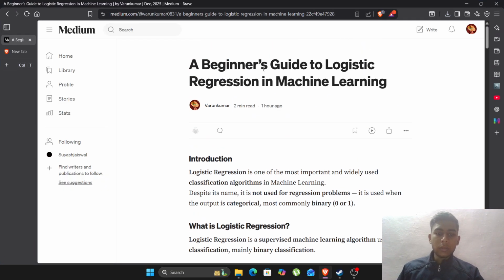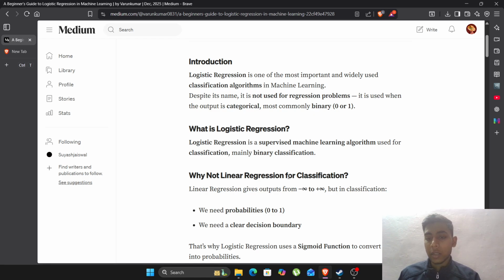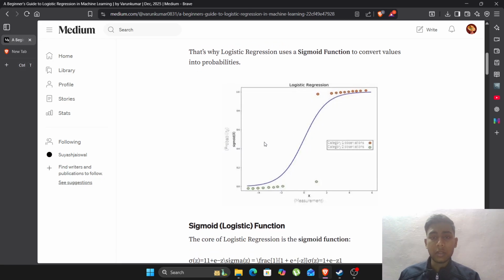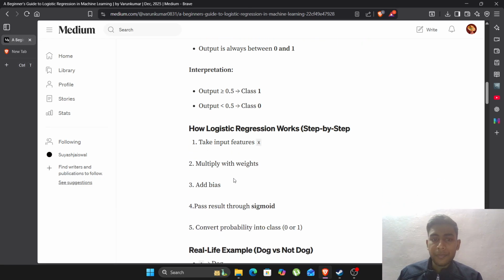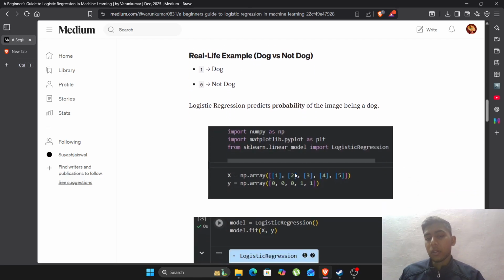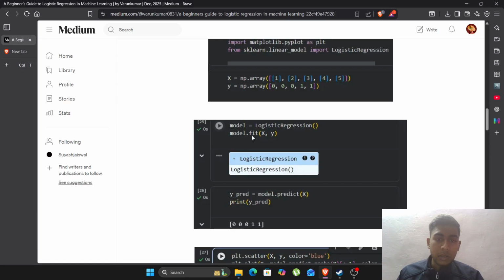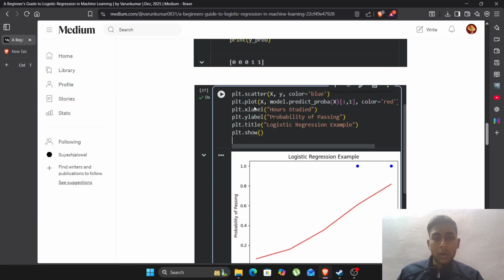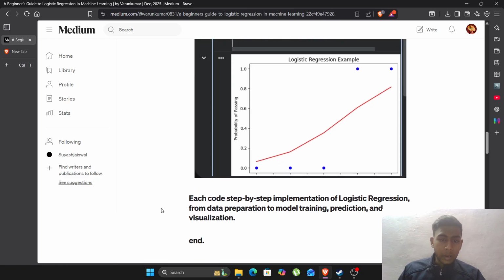Logistic Regression Made Easy | Concept, Working & Example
Logistic Regression is one of the most powerful and widely used Machine Learning algorithms for classification tasks.
In this video, you’ll understand:
✔️ Why we cannot use Linear Regression here
✔️ Sigmoid Function Explained Simply
✔️ Real-life Example + Code Overview